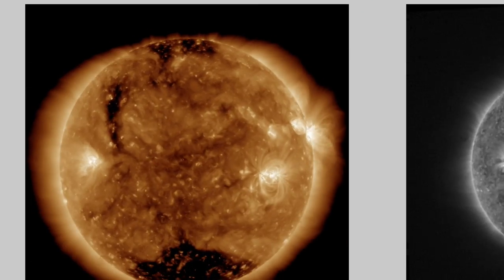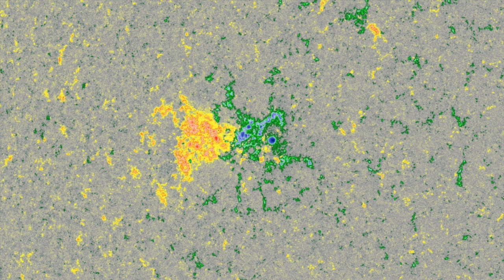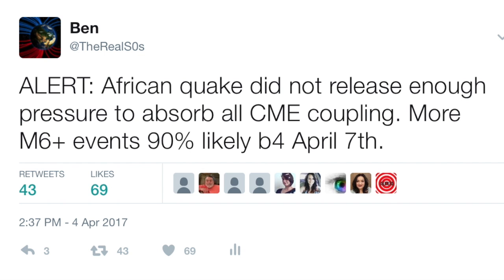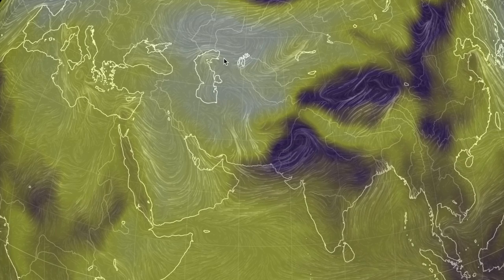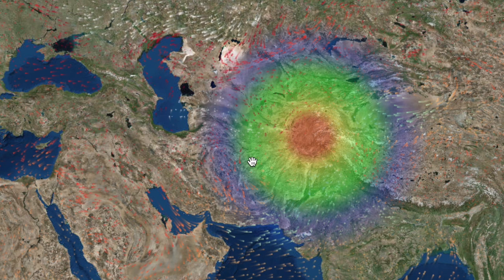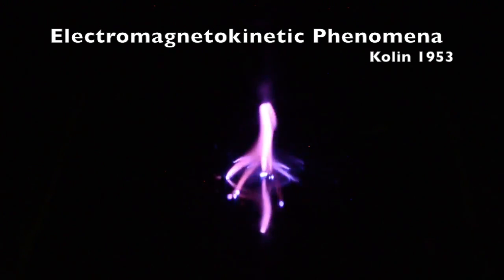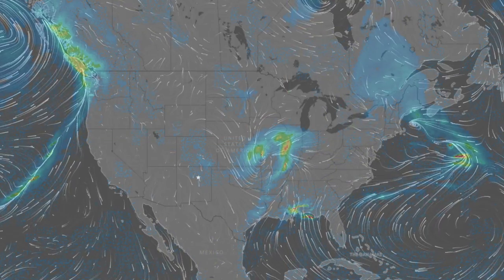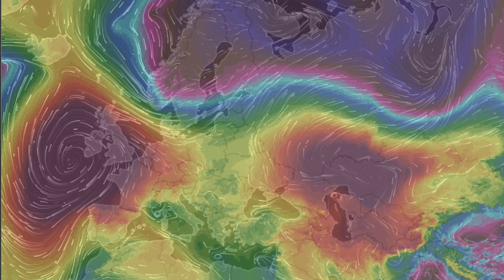Deadly Earthquake, EMK Phenomena | S0 News Apr.5.2017